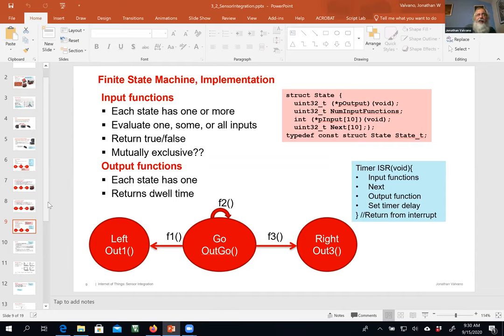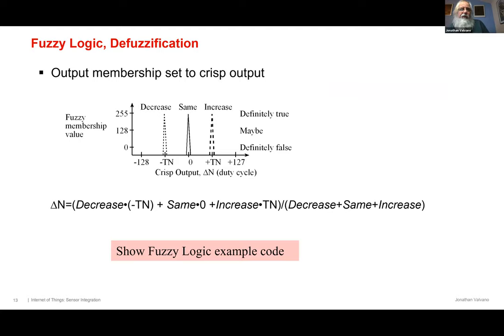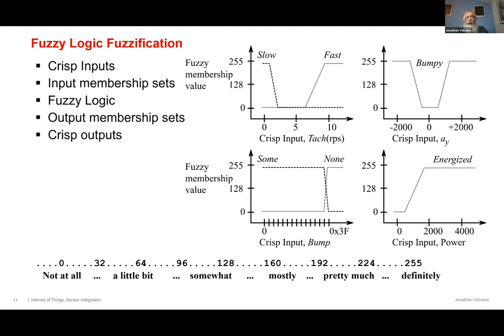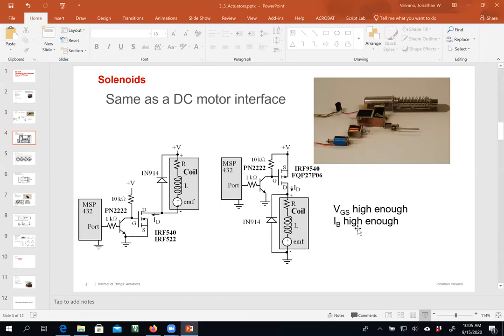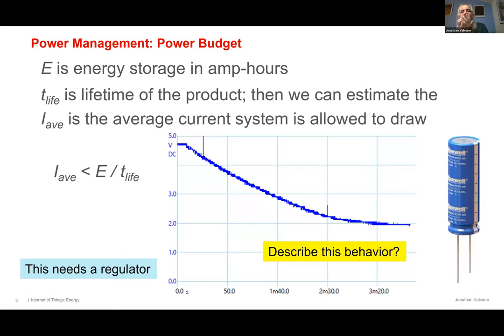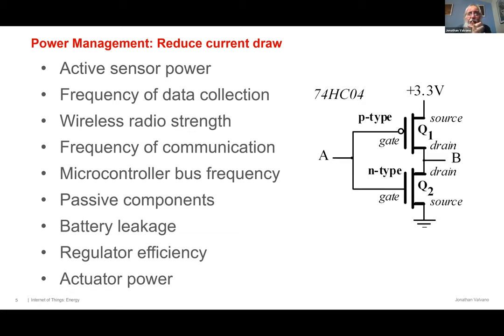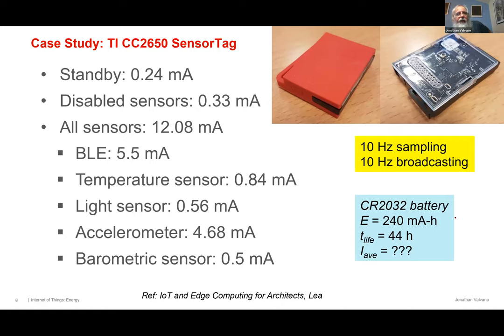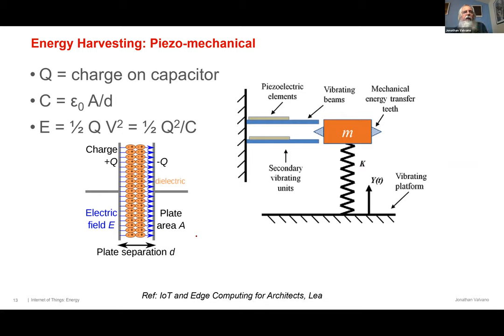GMT20200915 EE382V Sensor Integration, Actuators, Batteries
3_2_SensorIntegration.pptx
3_3_Actuators.pptx
3_4_Energy.pptx
Semester: Fall 2020